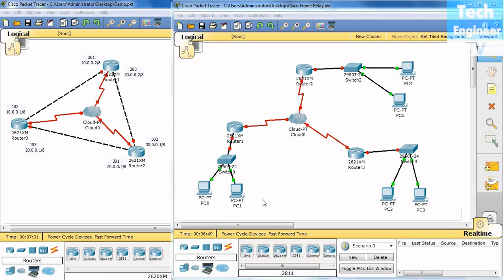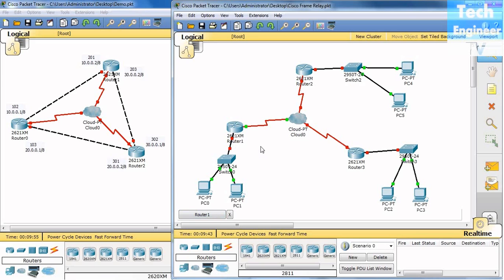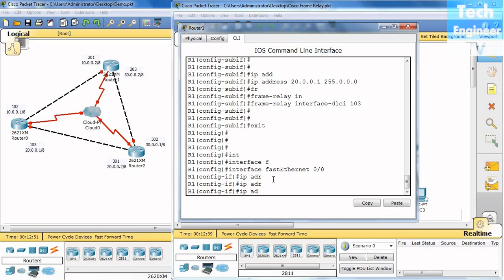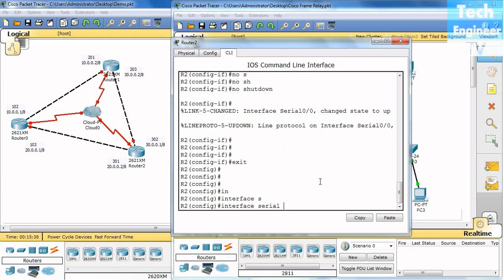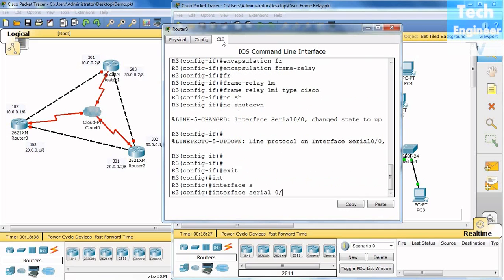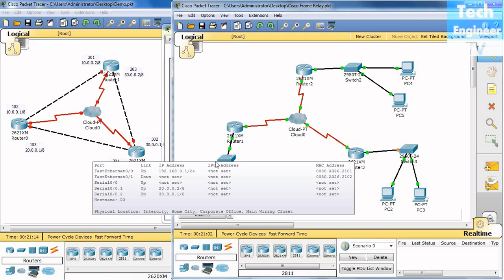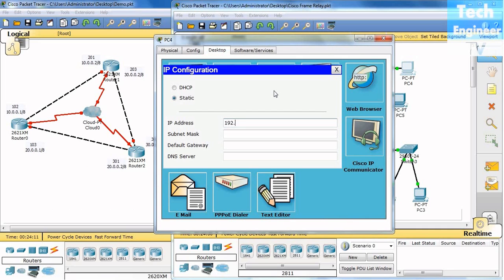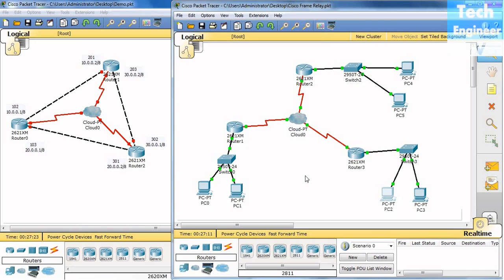Configure Point to Point Frame Relay in Cisco Routers